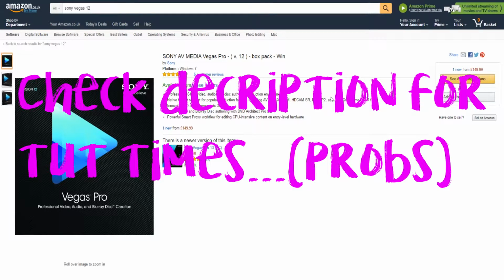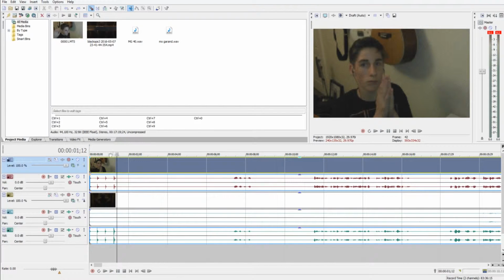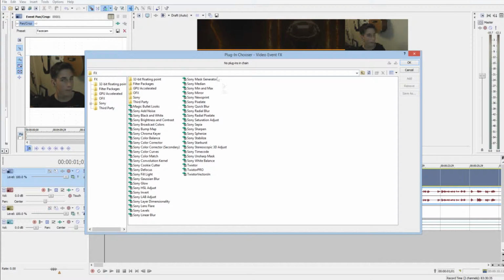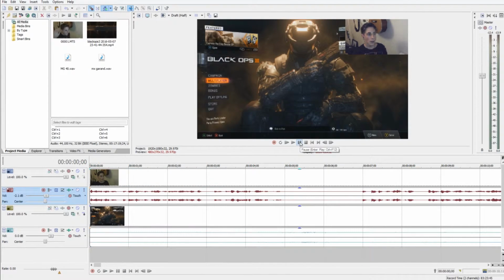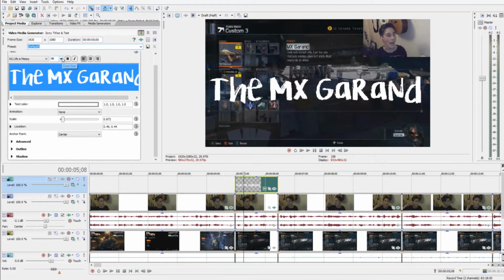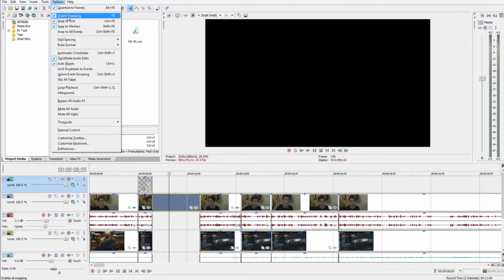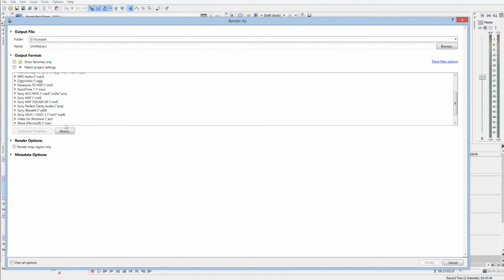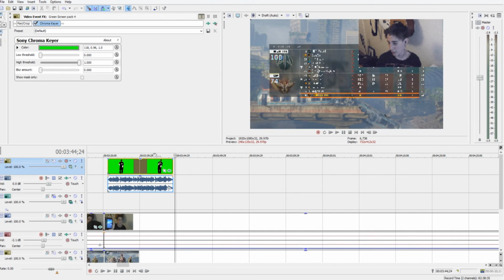Sony Vegas Pro 12/13 Basics Tutorial (Cut, Track, Crop, Render Settings etc!!!)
Steam: IconicGames
Xbox: mebestatxbox